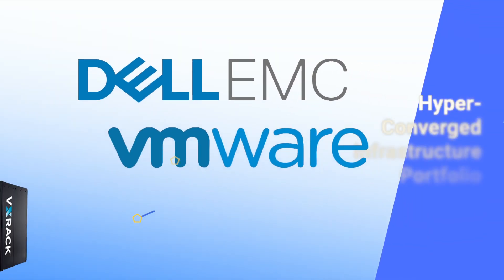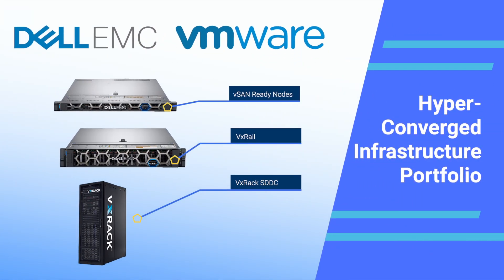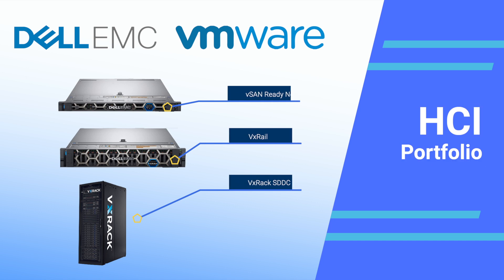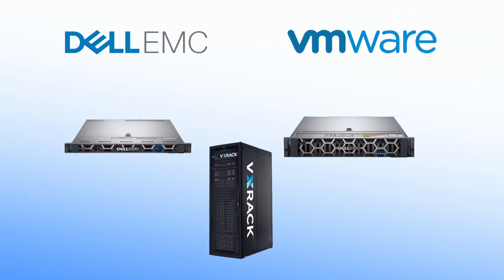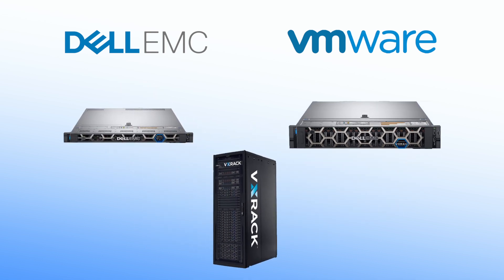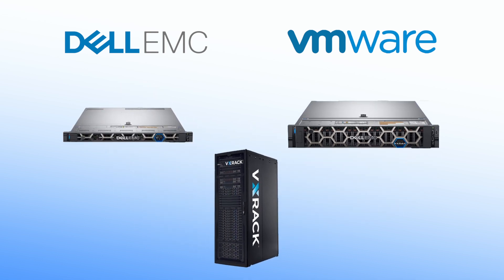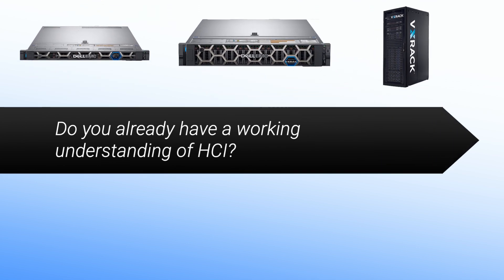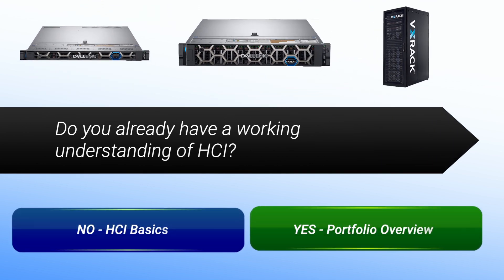dell 1 intro